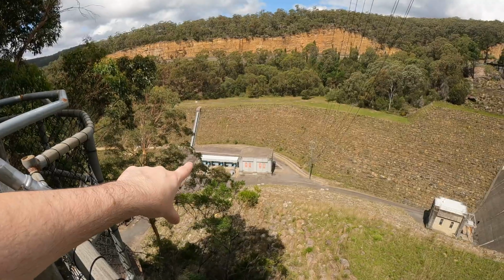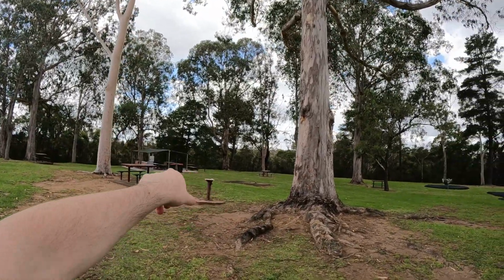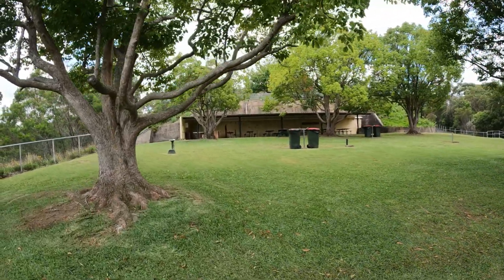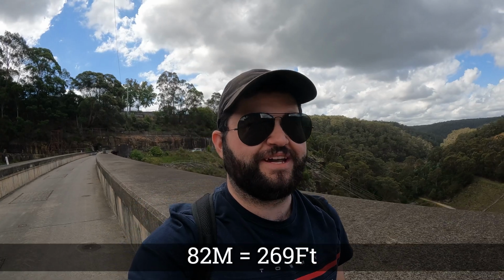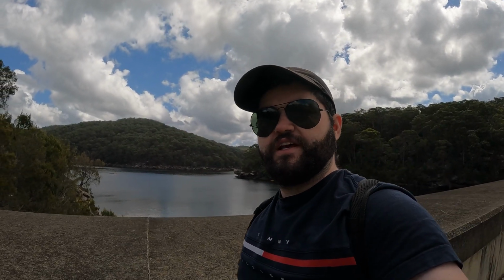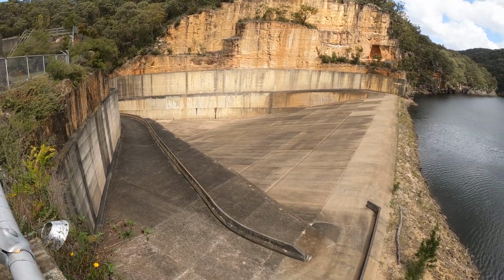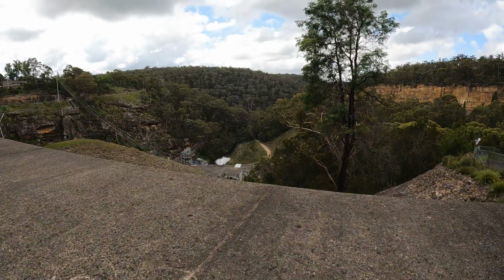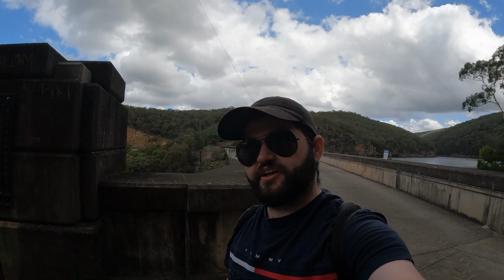Why Sydney's Nepean Dam was a Brilliant Idea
In the heart of New South Wales, Australia, lies the Nepean Dam, a testament to Sydney's engineering prowess and commitment to sustainable structures. Built in the early 20th century, this impressive feat of environmental design has played a crucial role in supplying water to the region, while also showcasing the importance of historical significance in modern infrastructure development. Join us as we delve into the fascinating story behind the Nepean Dam and explore what makes it a brilliant idea that has stood the test of time. From its construction to its impact on the environment, we'll examine the innovative solutions that have made this dam an iconic symbol of Sydney's engineering excellence. So, let's dive in and discover the brilliance behind the Nepean Dam!